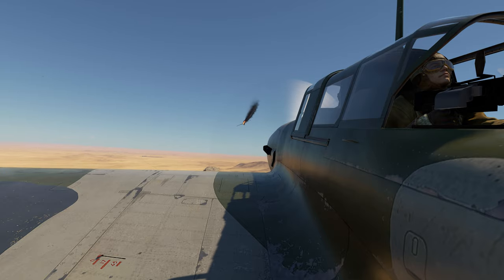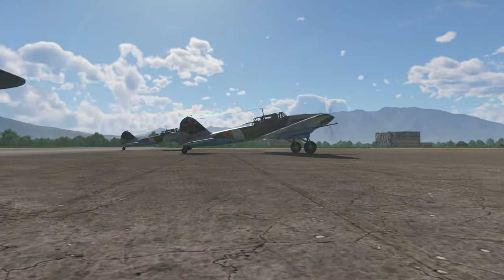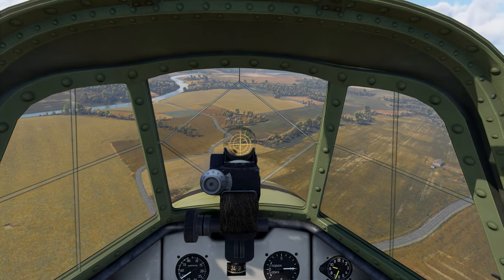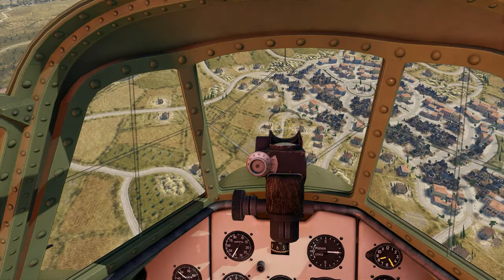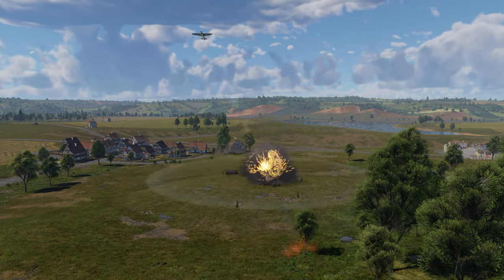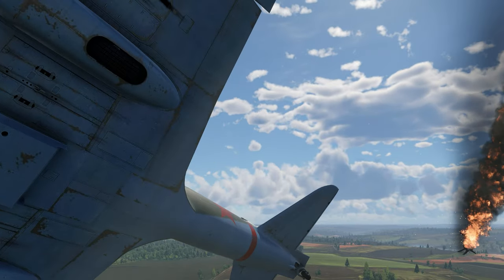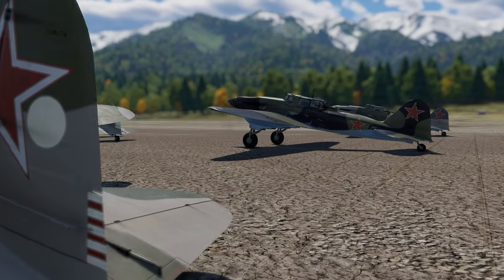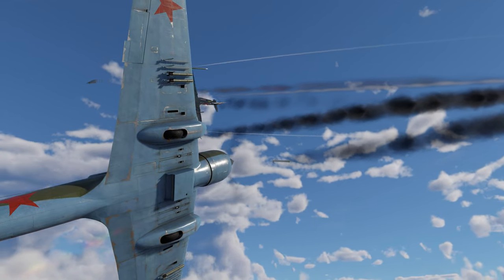IL-2: Flying tank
The battles of WW2 made dozens of combat vehicles into legends. Tankers achieved insane feats on their Shermans, T-34s and Panthers, while the skies were set ablaze by mighty Mustangs and Spitfires. But one iconic vehicle of that era is standing out even in this extraordinary company. We’re talking, of course, about the Il-2 Shturmovik, the most-produced military aircraft in history.